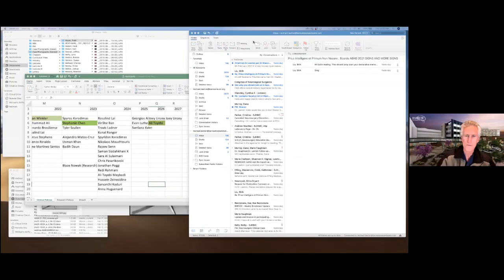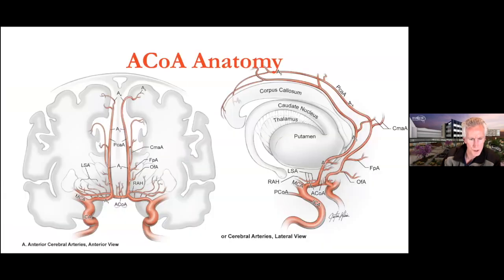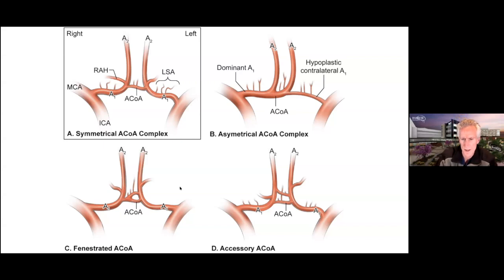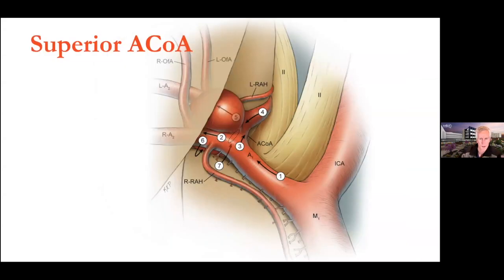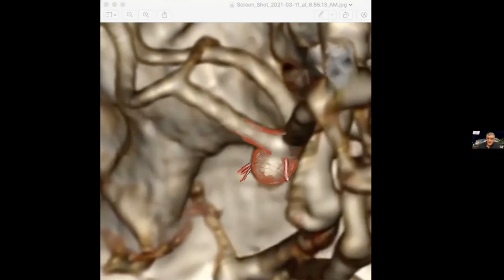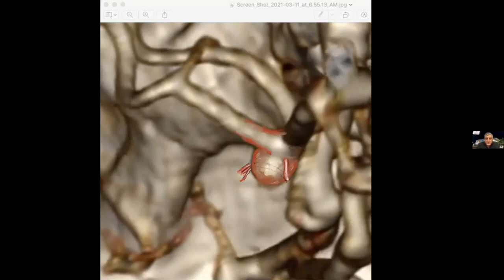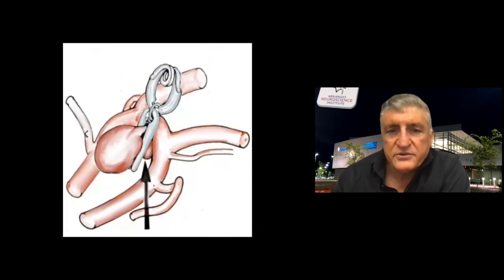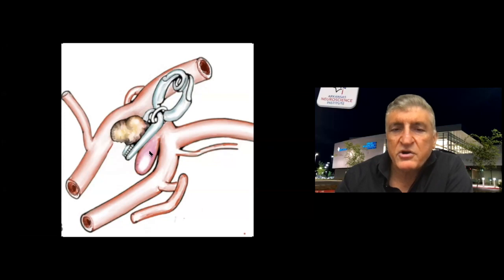Anterior Communicating Artery Aneurysm